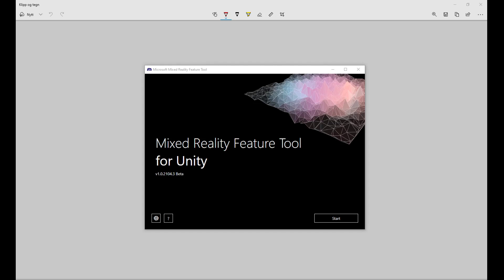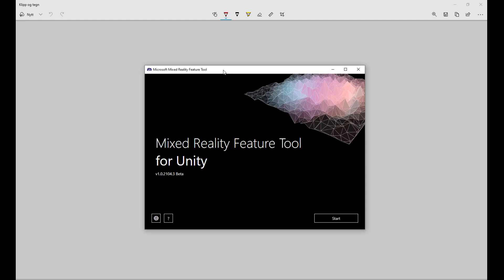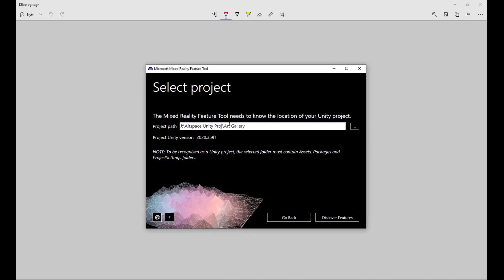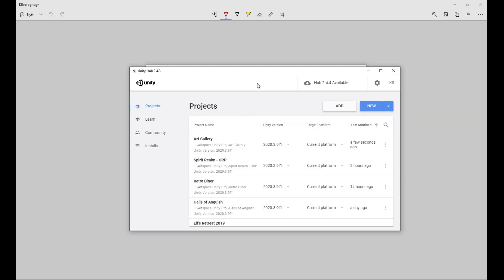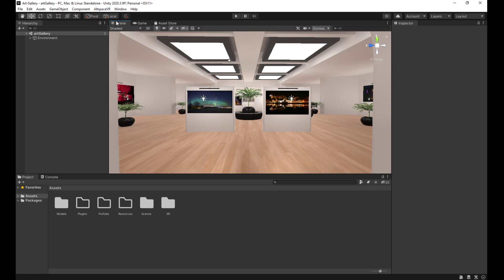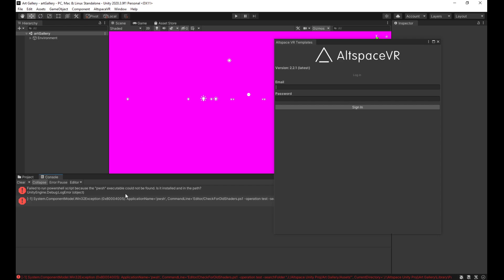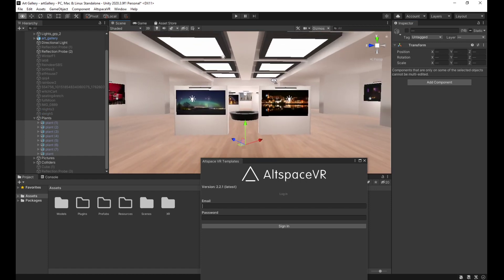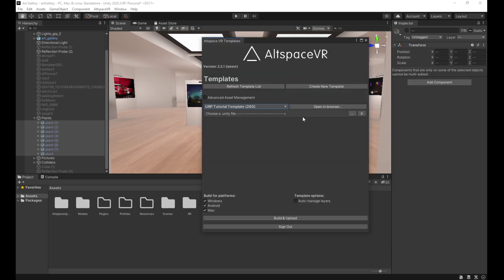AltspaceVR - Updating Templates to URP [Guide] [Outdated - Read Description]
Made this guide during the testing phase of URP in Altspace so some of the info is outdated.
You no longer need the Mixed Reality Feature Tool to get the 'Uploader'. Just get the package from their direct
Updates happen within Unity now.

This is a quick and dirty rundown of the different changes and the process of updating your projects. It's a bit rough 'cause I wanted to get it out quickly. Hopefully it still helps some of you!

Timestamps:
0:00 Introduction and Unity versions
01:23 Importing Uploader (Mixed Reality Feature Tool)
03:25 Opening project from Unity Hub
04:20 Converting to URP
05:56 Converting Materials
07:48 The new Uploader
15:50 Some after-thoughts